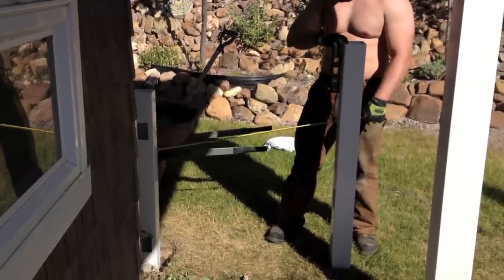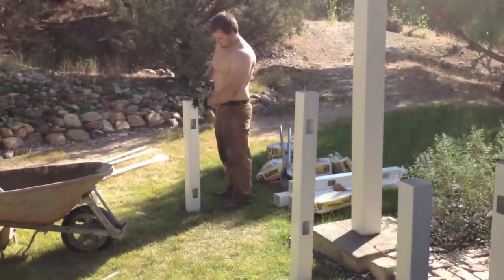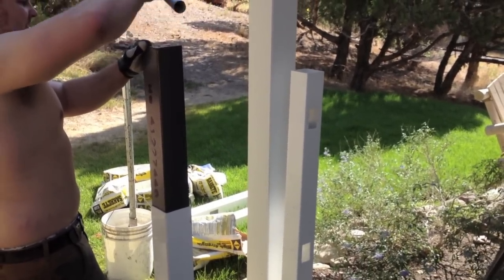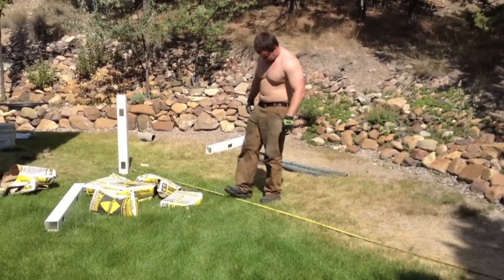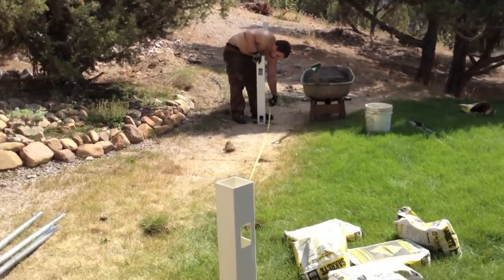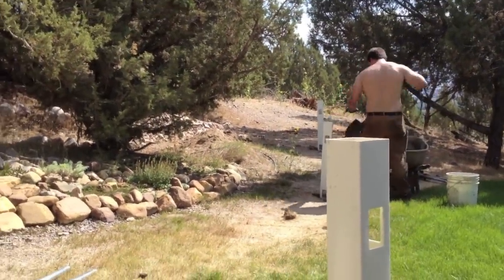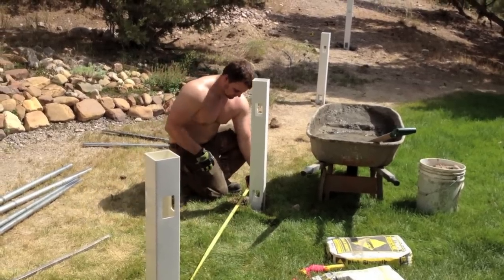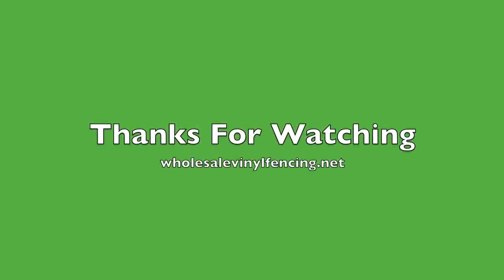Vinyl Fence Installation: How To Properly Set Posts! Part.1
Welcome to Part 1 of our series on how to install a vinyl picket fence. This video focuses on setting the posts, which is the first step to ensure your fence is sturdy and aligned.

Whether adding curb appeal or functional outdoor fencing, follow our detailed guide to start your project on the right foot.

What You'll Learn:
How to dig and prepare post holes
Correct concrete filling techniques for stability
Leveling and aligning posts accurately
Preparing for gate installation and adjusting for slopes

Timestamps

00:00 - Introduction to Installing a Vinyl Picket Fence
00:15 - Starting with Setting End and Corner Posts
00:40 - Filling Post Holes with Concrete
01:10 - Leveling Posts for Accuracy
01:40 - Setting Up Gate Posts and Ensuring Proper Alignment
02:10 - Extending the Fence Line with Additional Posts
02:40 - Addressing Ground Slopes and Adjusting Fence Grade
03:10 - Completing the Line Posts for Flat and Sloped Sections
03:40 - Final Adjustments and Preparations for Next Steps

This video is about Vinyl Fence Installation: How To Properly Set Posts! Part.1. But It also covers the following topics:

Installing Vinyl Posts
Home Improvement Fencing
Outdoor Fence Setup

Video Title: Vinyl Fence Installation: How To Properly Set Posts! Part.1

✅  About Wholesale Vinyl Fencing.

Wholesale Vinyl Fencing

The fences you see lined up in front of your neighborhood Home Center serve a purpose—low price.
 Wholesale Vinyl Fencing is designed, manufactured, and engineered to be one of the best values in fencing today. Our post measures .165 thick and comprises rigid polyvinyl chloride (PVC). Its UV inhibitors and additives make it impervious to the elements yet flexible enough to resist cracking.
Save Big!

Explore all your options to save on your new vinyl fence. Look through our selection of wholesale vinyl fencing to see that we have the best bargains. You can browse our vinyl and rail vinyl fencing to find the best option. We excel in providing superior-quality vinyl fencing to our customers.

Compare prices, explore our 'how to' videos, browse our gallery, and discover which wholesale vinyl fence is perfect for your yard, farm, or ranch.